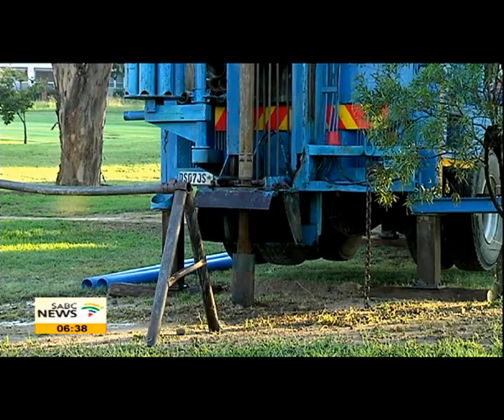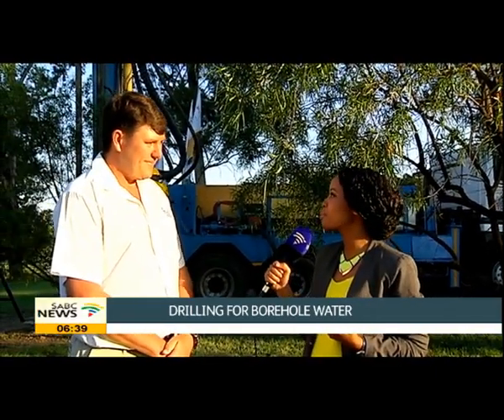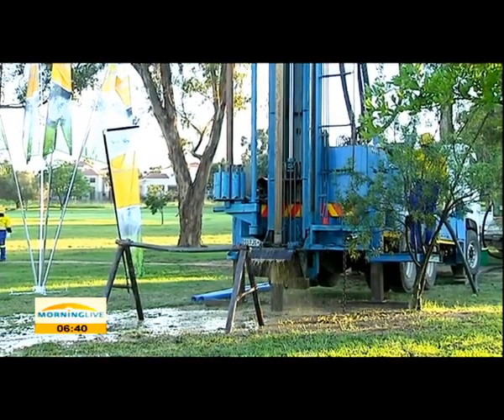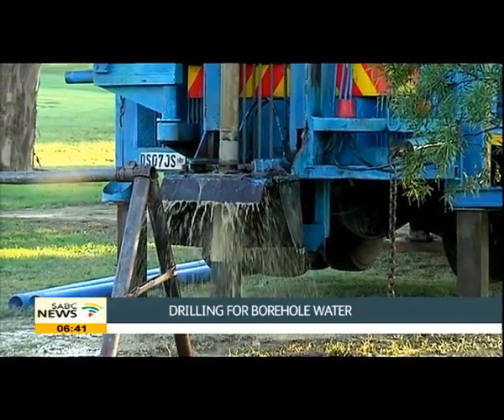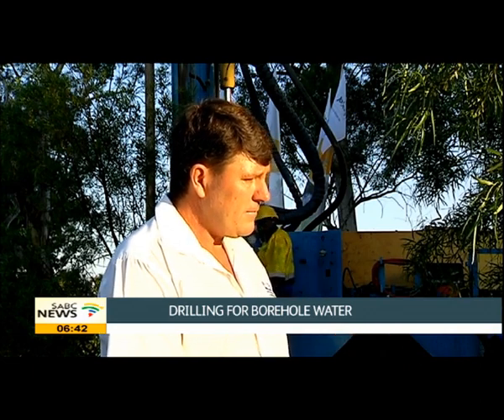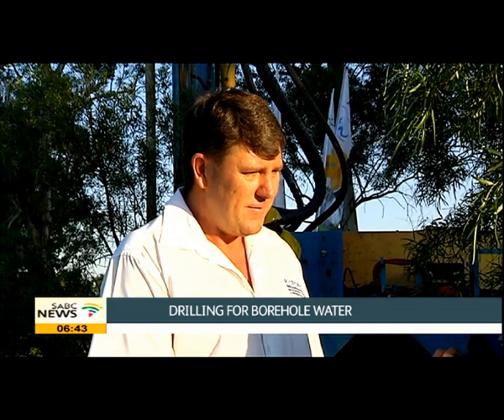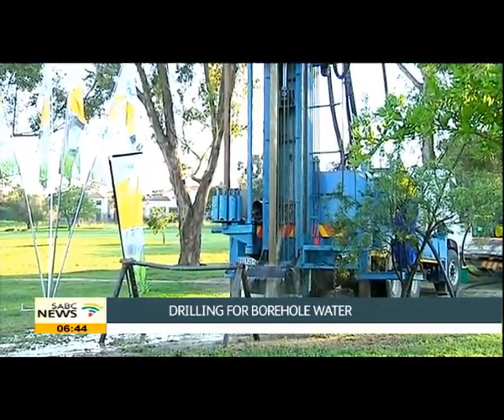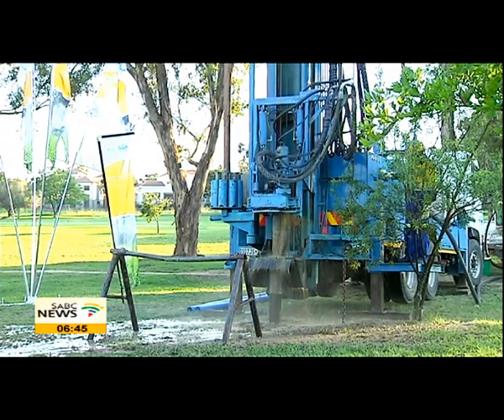Drilling for borehole water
We are at the Bryanston Country Club, north of Johannesburg to talk about Boreholes and the benefit this water supply has for those who want to utilise it. It is quite a lengthy drill and process to find water underground. Here with me is Derek Whitfield from Environmental Drilling and Remediation Services to tell us more.